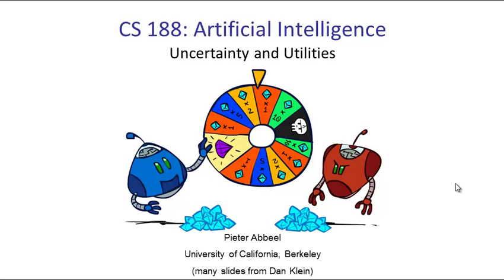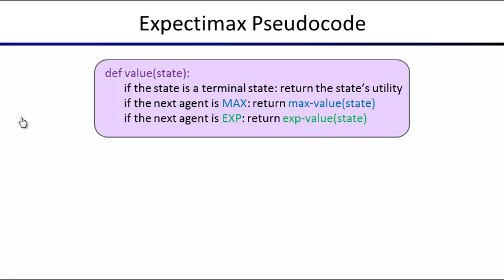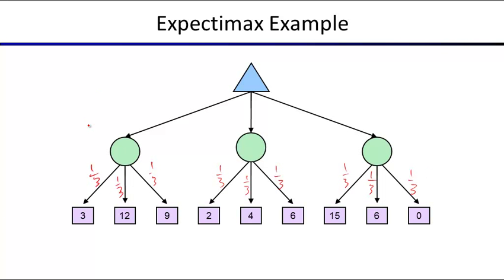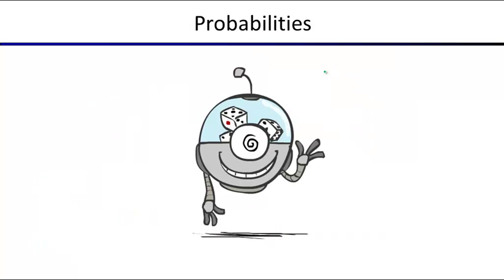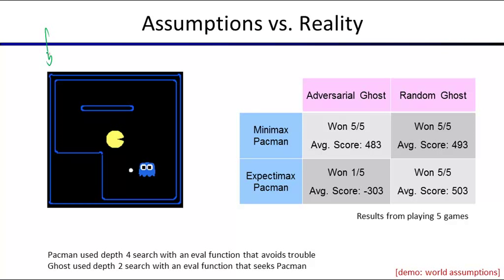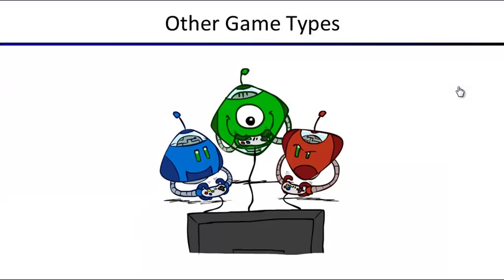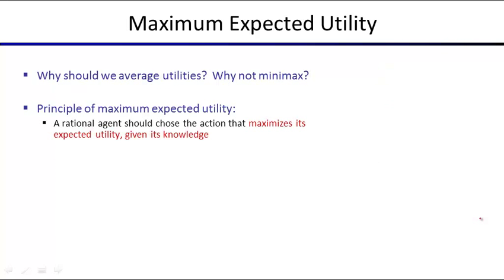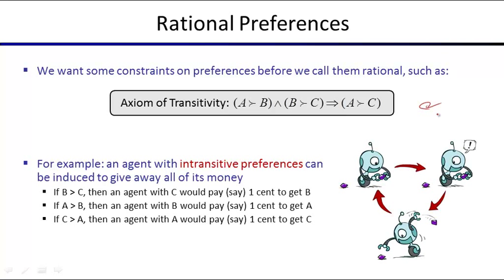Lecture7: Expectimax and Utilities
UC Berkeley, Spring 2013
Instructor: Prof. Pieter Abbeel